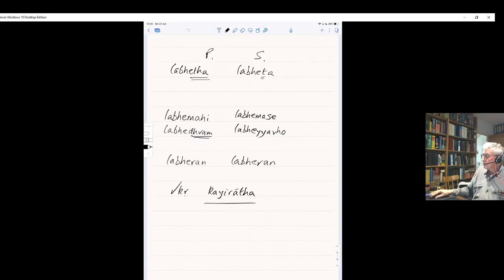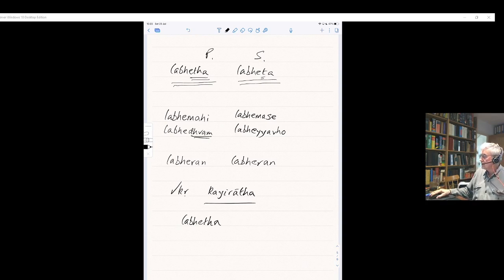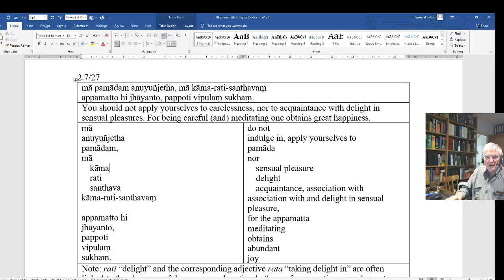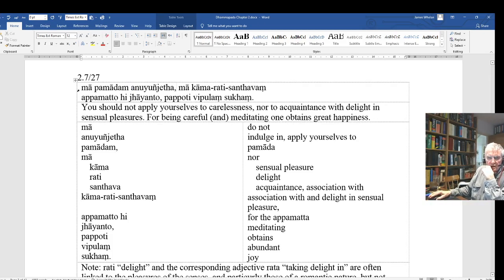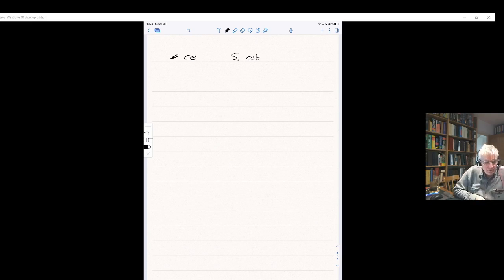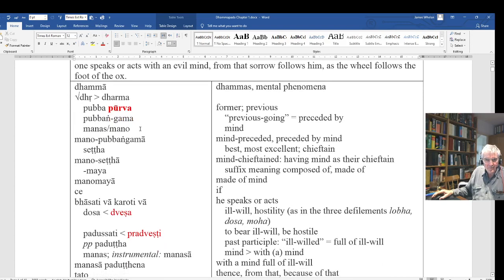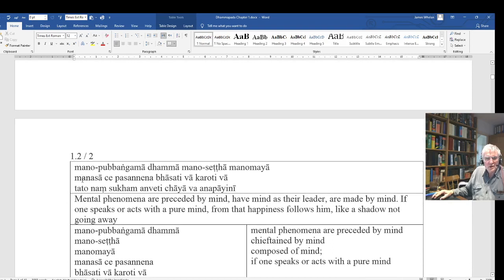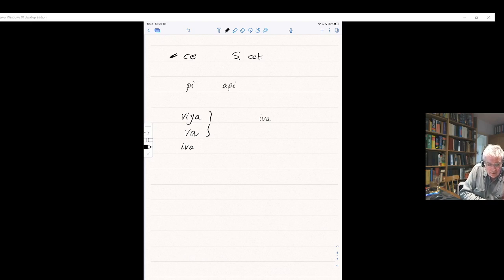Lily de Silva Lesson 15 1a Grammar supplemental